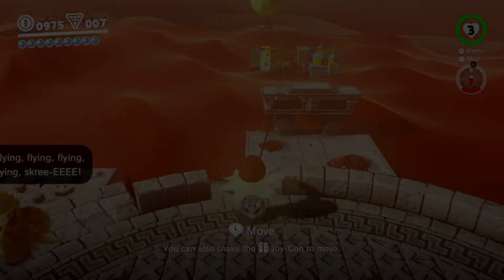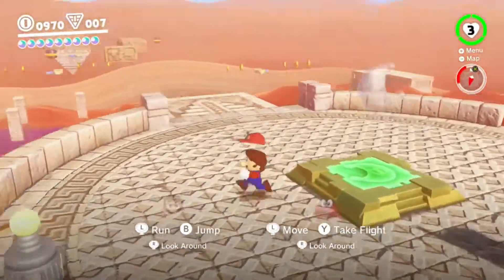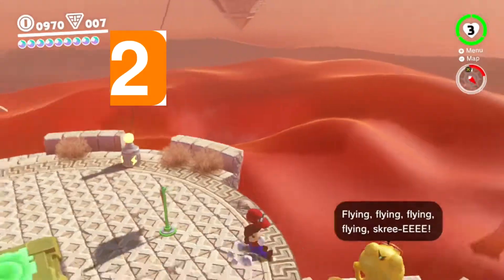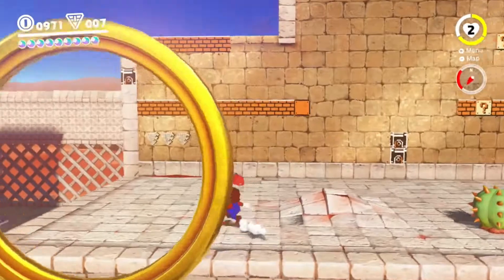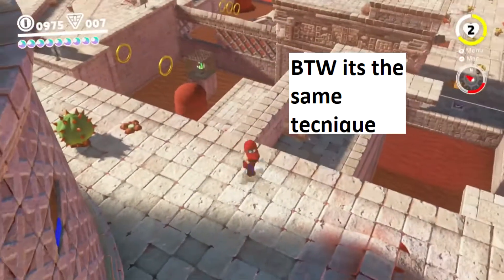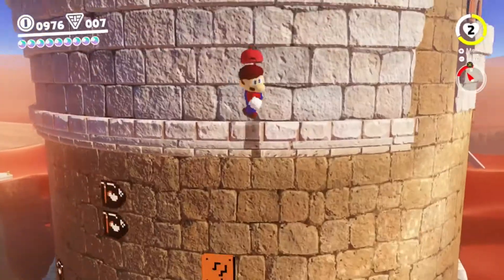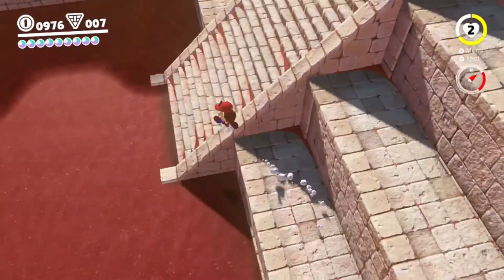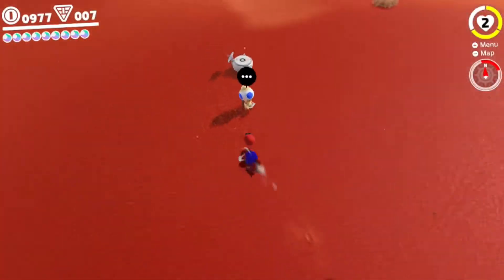Top 5 Speed ruining tips in Mario Odyssey